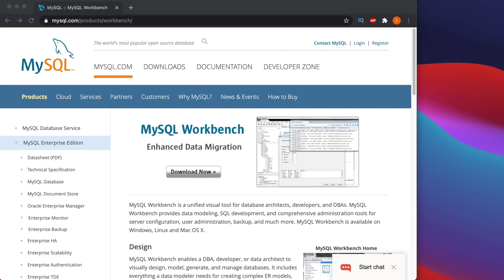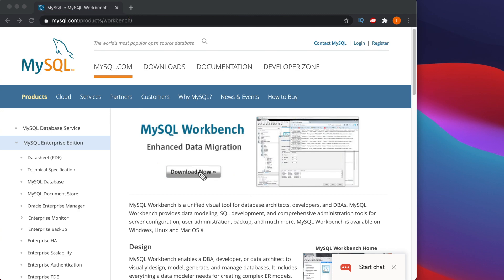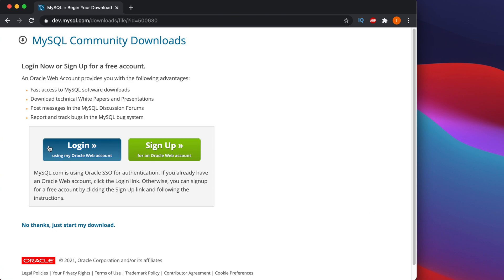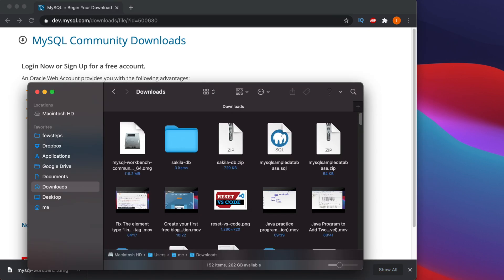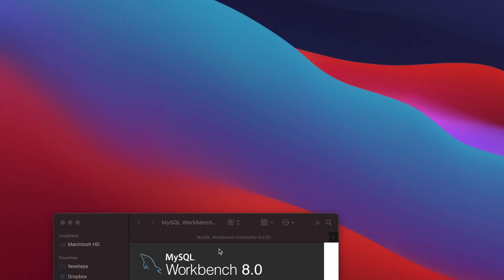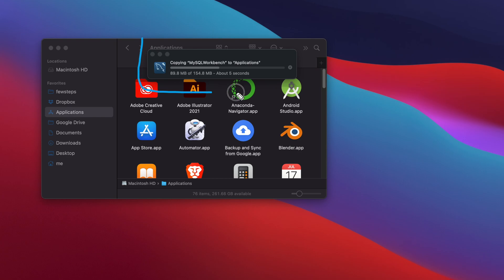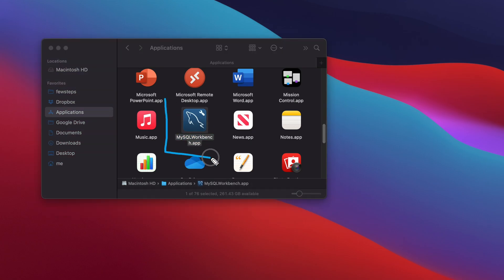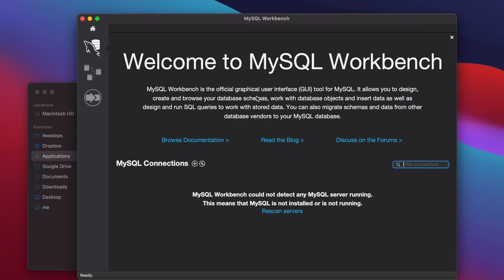MySQL Workbench 8 Installation on Mac OS X Big Sur in Few Steps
In this video tutorial, you will learn to install MySql workbench 8.0 on mac os. I have explained the whole process of installation step by step. Also download link of MySql workbench is below. Feel free to download and install: